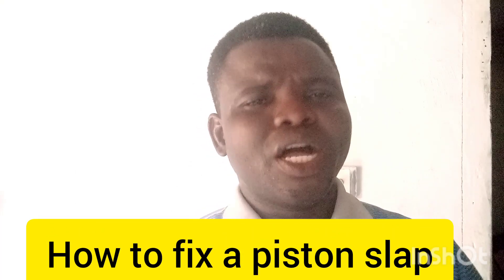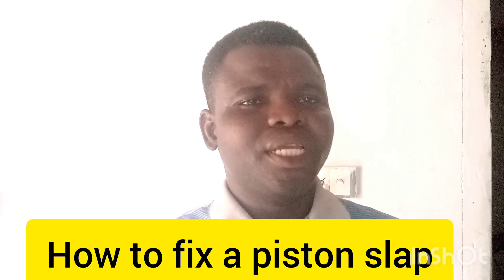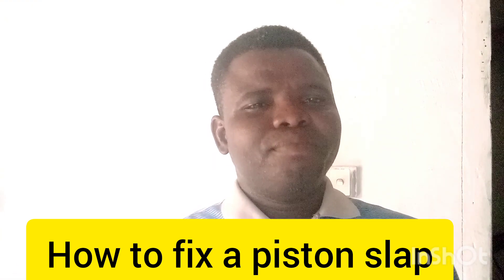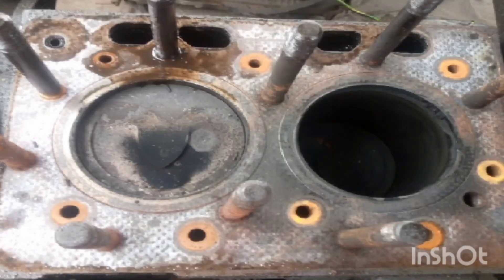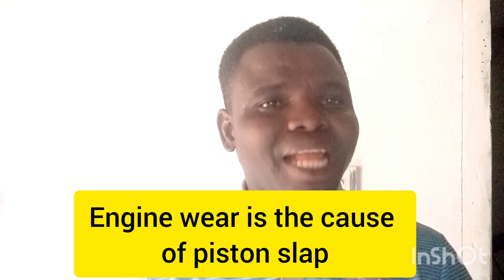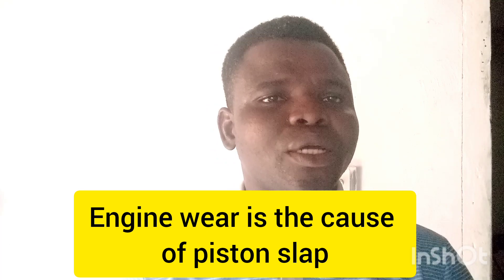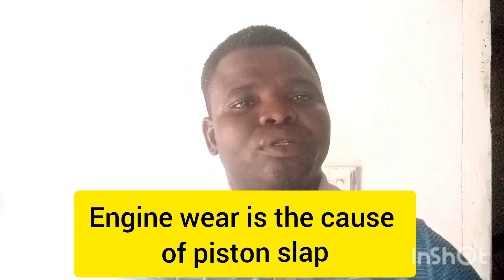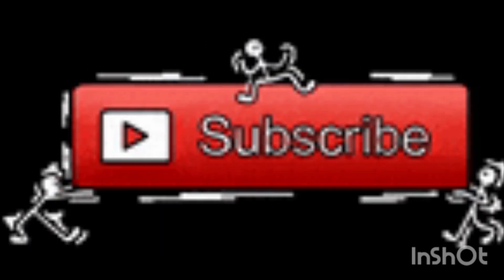How To Fix A Piston Slap In Diesel Engine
The video explains how to fix a piston slap in a diesel engine.

It mentioned the solution to the piston slap.